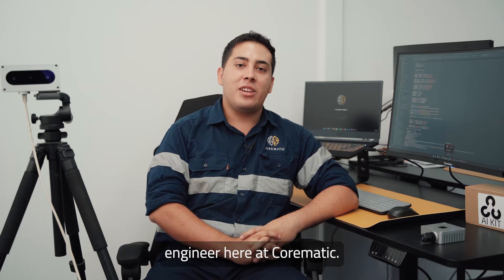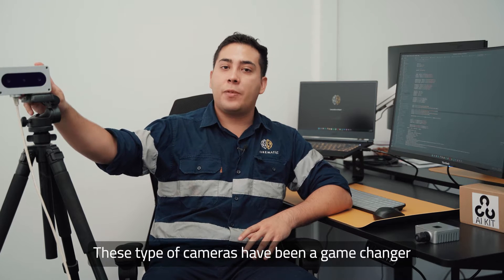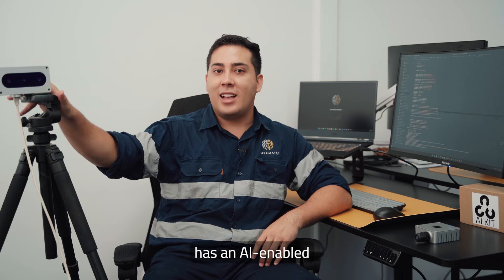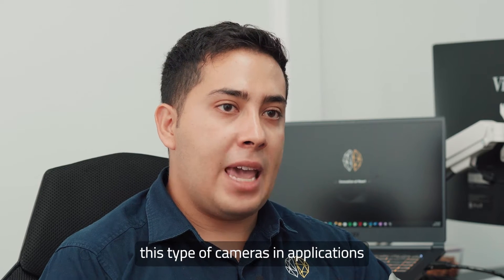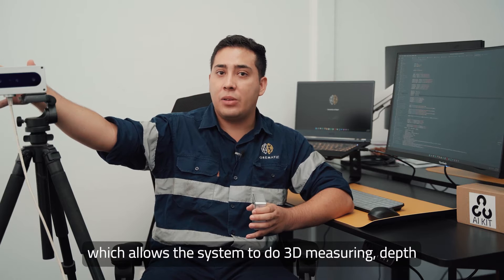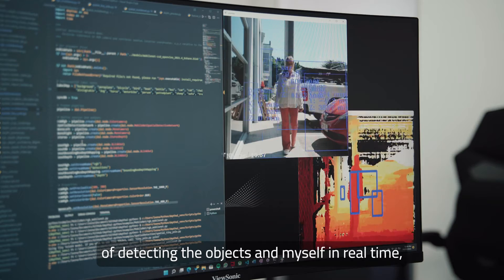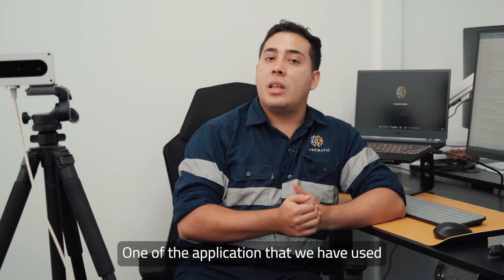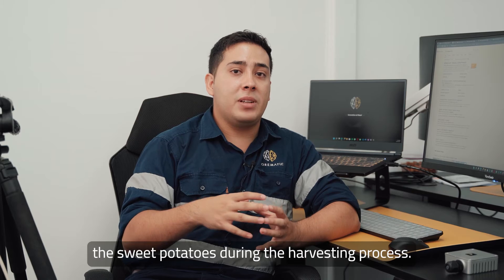OAK-D Computer Vision Camera Tech Demo | COREMATIC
Get a glimpse of the future of Computer Vision with the new OAK-D camera from Luxonis.

The high-resolution camera with depth vision and on-chip machine learning and AI capabilities can be used without a high-end computer and has numerous applications.

See for yourself why this camera is a game changer for the industry in this product demo video from COREMATIC Engineering.

A game changer for Computer Vision, COREMATIC Engineering is testing the OAK-D camera from US company Luxonis.

COMPUTER VISION • MACHINE LEARNING • ROBOTICS